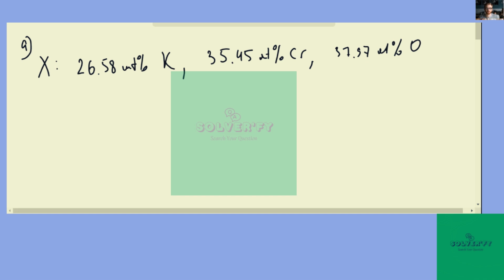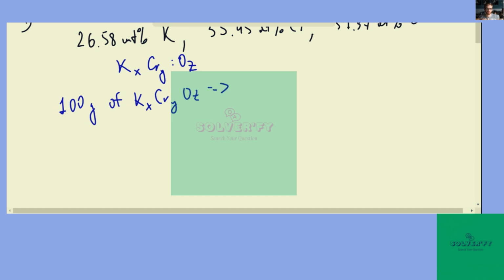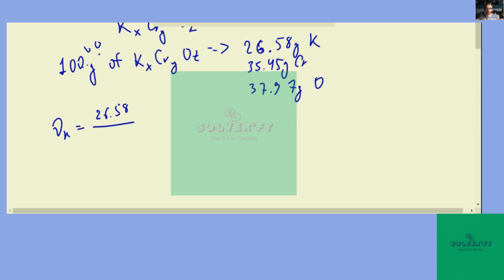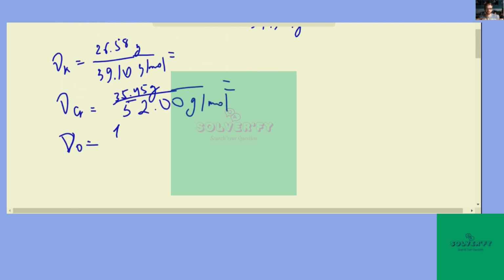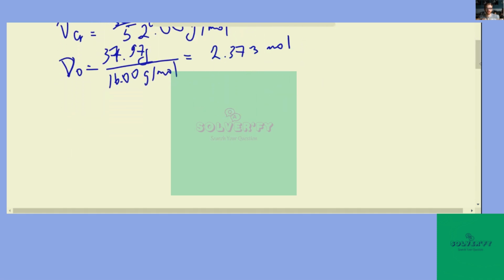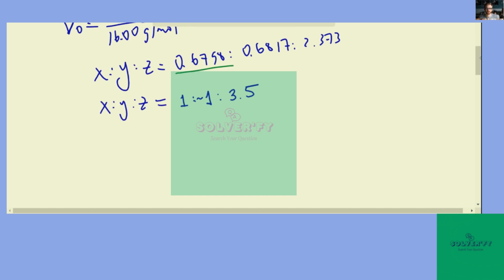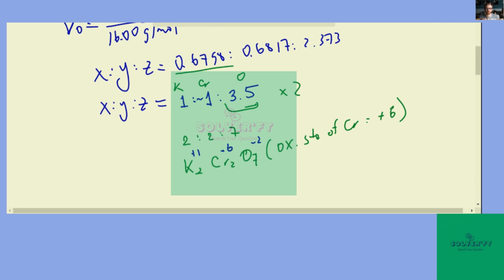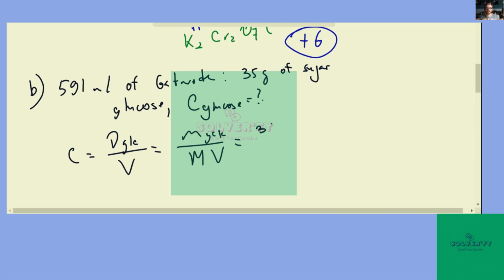[Chemistry] A compound is composed of 26 58% potassium K, 35 45% chromium Cr, and 37 97% oxygen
[Chemistry] A compound is composed of 26.58% potassium (K), 35.45% chromium (Cr), and 37.97% oxygen (O) by mass. What is the oxidation state of chromium in this compound +2 +3 +4 +5 +6 One 591 mL bottle of Gatorade, a popular sports drink, contains 35 g of sugar. If the sugar compound is glucose, C6H12O6, what is the molar concentration of glucose in Gatorade Choose the closest answer. (Note 1 M = 1 mol Lâˆ’1). 3.4 M 1.2 M 0.11 M 11.0 M 0.33 M